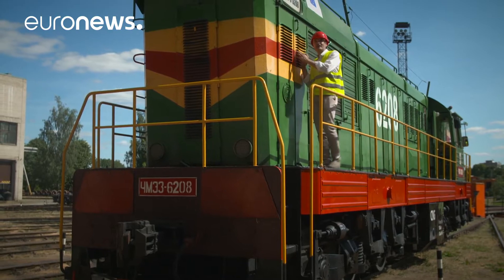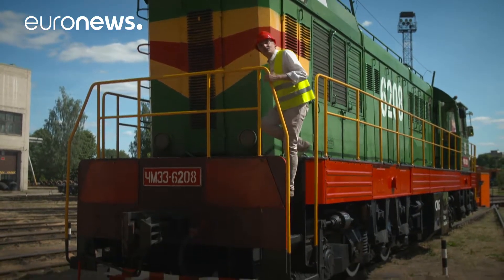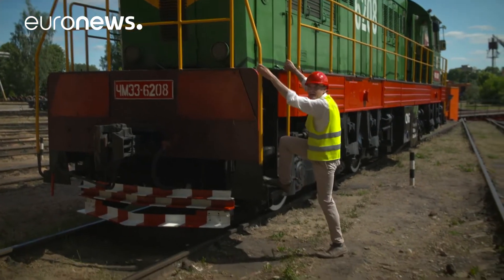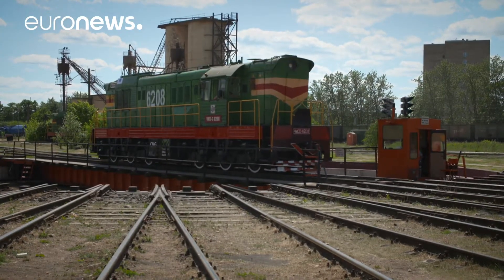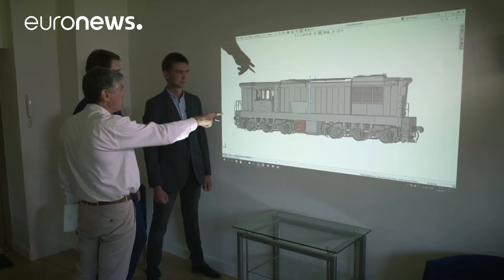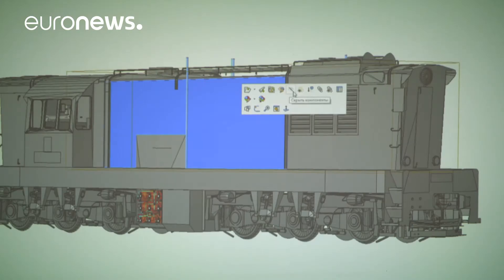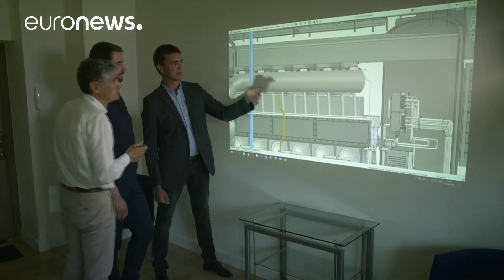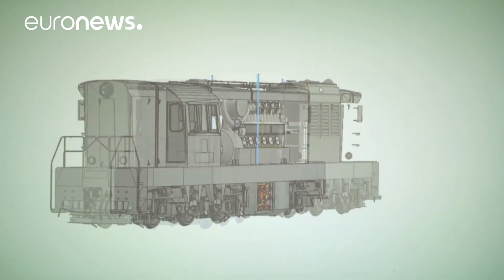Euronews about DiGas (ENG)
DIGAS believes in improving the way how goods are shipped around the World through introduction of cost-effective, reliable and safe dual fuel system that can be quickly and simply installed onto diesel engine converting it into dual fuel engine where environmentally friendly, clean and inexpensive methane fuel (Natural gas, Bio methane, Synthetic gas) is used to substitute polluting and expensive diesel fuel.